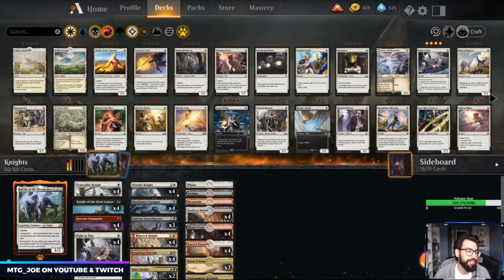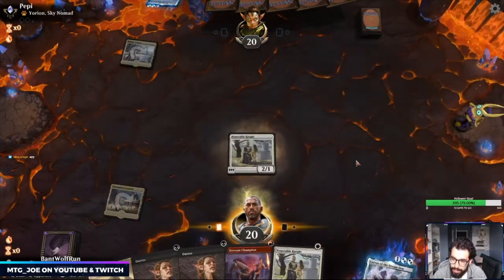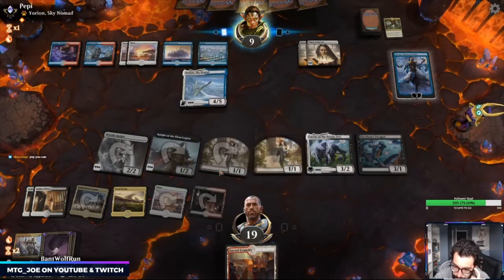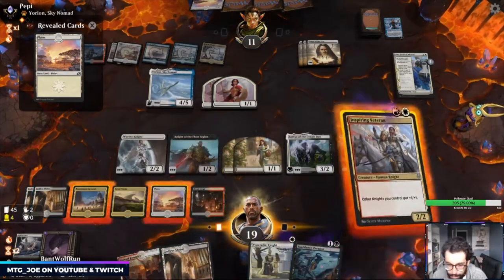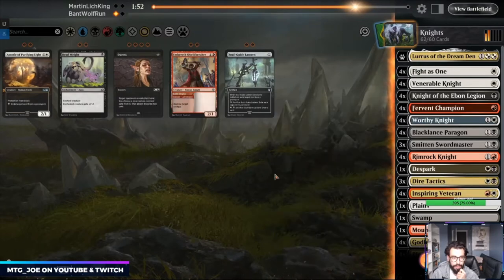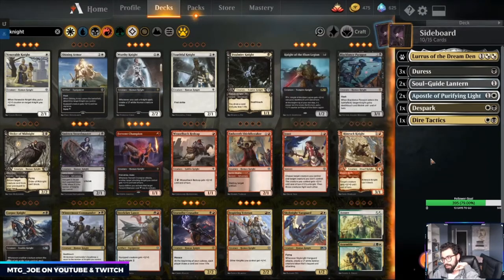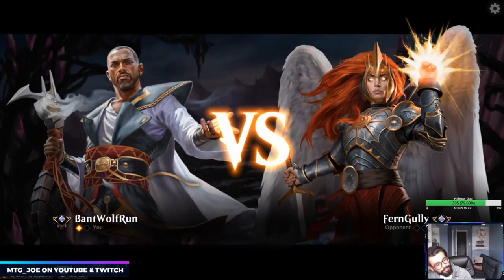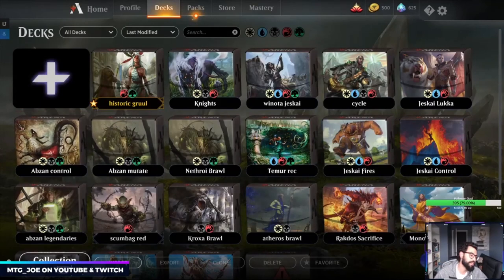Exploring Aggro in Ikoria Standard - Mardu Lurrus Knights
Companion
2 Lurrus of the Dream Den (IKO) 226

Deck
4 Venerable Knight (ELD) 35
4 Godless Shrine (RNA) 248
4 Blacklance Paragon (ELD) 79
3 Stormfist Crusader (ELD) 203
4 Fervent Champion (ELD) 124
4 Inspiring Veteran (ELD) 194
4 Knight of the Ebon Legion (M20) 105
1 Mountain (IKO) 269
4 Worthy Knight (ELD) 36
4 Dire Tactics (IKO) 183
4 Fight as One (IKO) 12
4 Blood Crypt (RNA) 245
4 Sacred Foundry (GRN) 254
3 Savai Triome (IKO) 253
1 Swamp (IKO) 267
4 Tournament Grounds (ELD) 248
2 Unbreakable Formation (RNA) 29
1 Fabled Passage (ELD) 244
1 Plains (IKO) 260

Sideboard
2 Justice Strike (GRN) 182
2 Despark (WAR) 190
1 Lurrus of the Dream Den (IKO) 226
3 Mire's Grasp (THB) 106
4 Drill Bit (RNA) 73
3 Soul-Guide Lantern (THB) 237